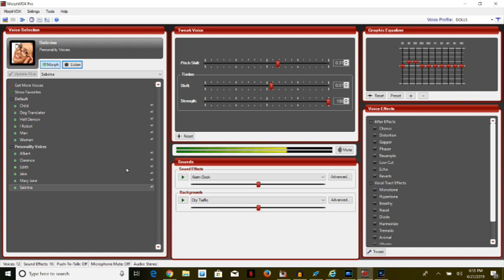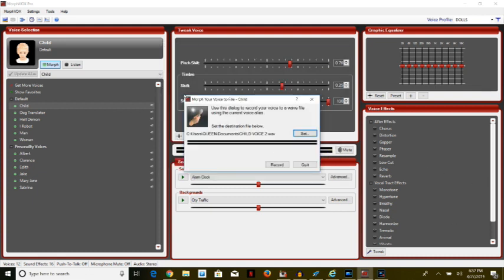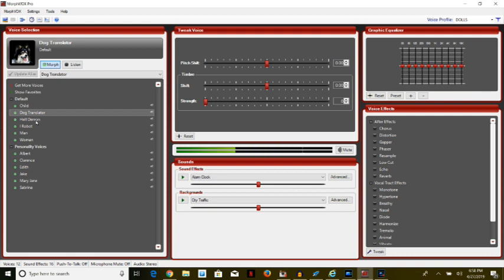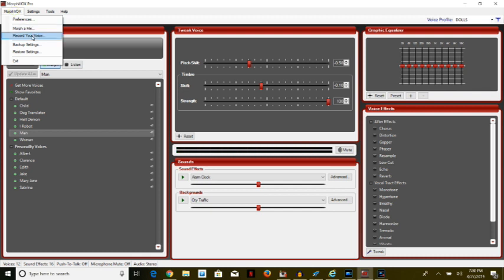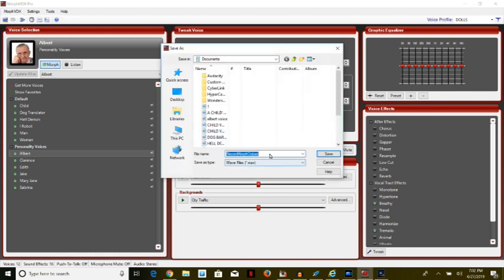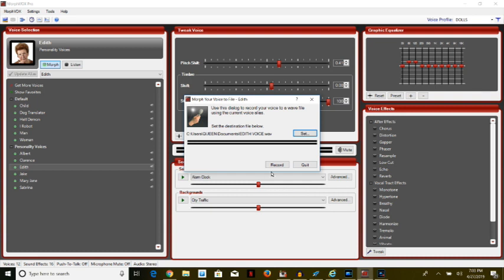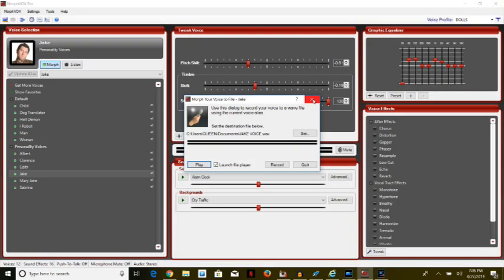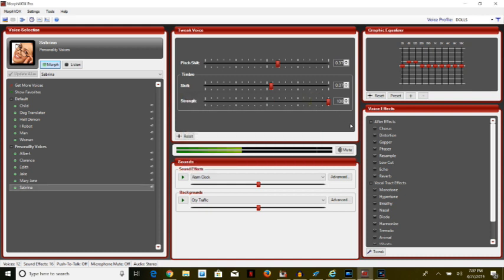HOW TO USE MORPH VOX PRO VOICE CHANGER Full Tutorial ( EASY )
HEY GUYS TRY THIS TO HELP WITH YOUR PROGRAM FOR MORPH VOX PRO FOLLOW THESE STEPS

hey guys, in this video im playing around with a voice changer software called (Morphvox Pro), I ordered this offline @ it is so much fun to play with, this will be great for my doll characters.

Thanks so much for all of my new subscribers and returning subscribers, this is my back up channel(Dolls Of Dynasty) but my main channel is (Dollswillbedolls)here is the link to that channel

THANKS SO MUCH FOR ALL THE LOVE AND SUPPORT!